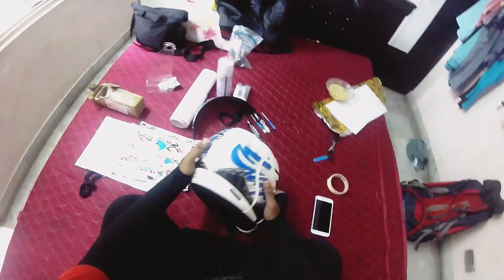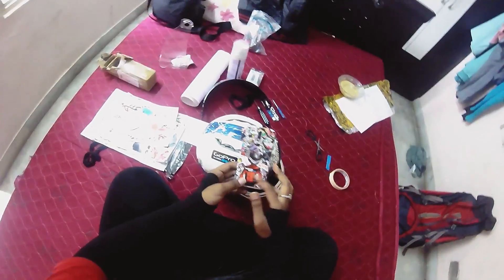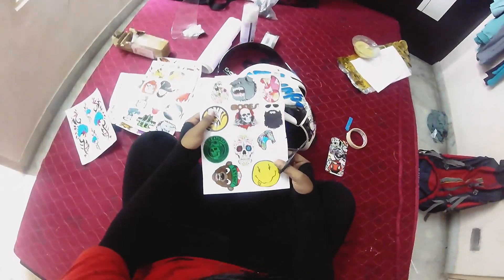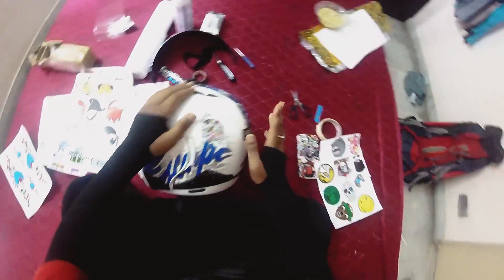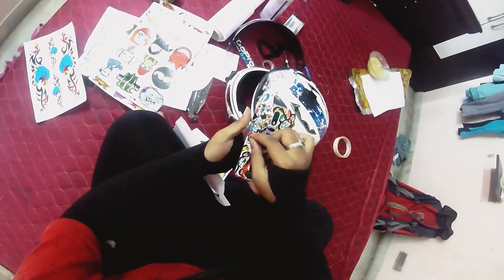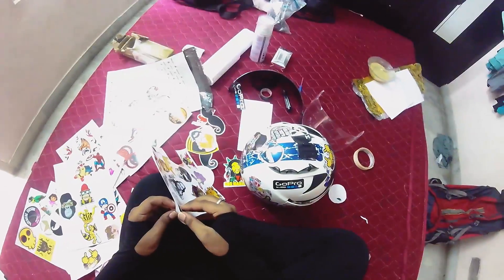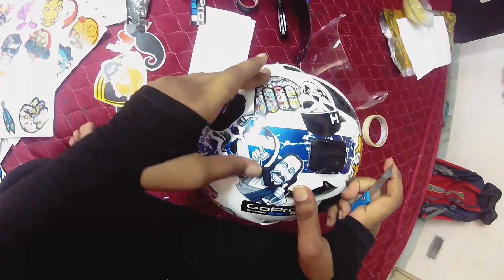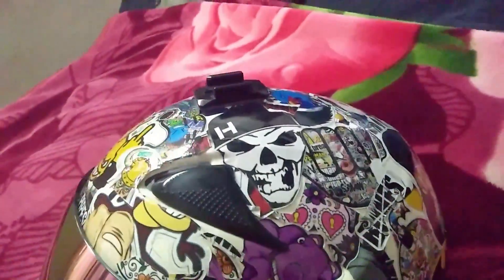DIY | HELMET STICKER BOMB | EASY METHOD | COOLEST HELMET EVER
TheFIB DIY Motovlogger IS YOUR HELMET BORING/OLD?
If yes!! This tutorial can help you make your boring/old helmet into a completely cool helmet
 WHY ARE YOU STILL LOOKING AT DESCRIPTION? go watch the video and make your old helmet ,into a cool helmet

And yeah! these stickers become waterproof after spraying (2times)

PRODUCT LINKS :-
BOSNY LACQUER

STICKER BOMB STICKERS